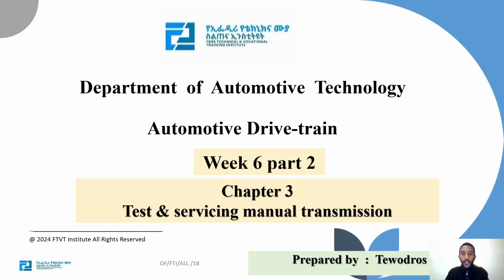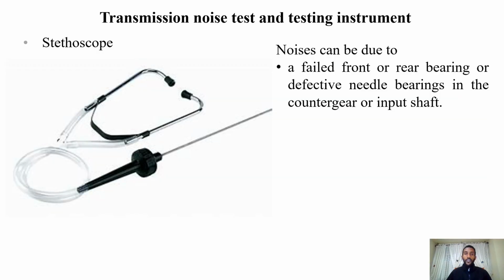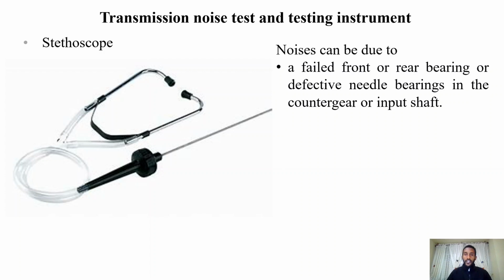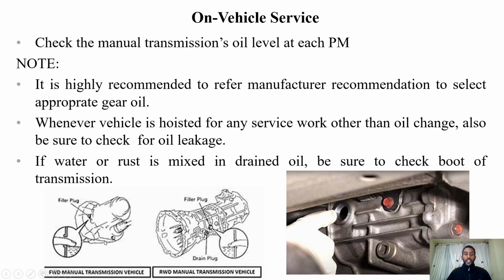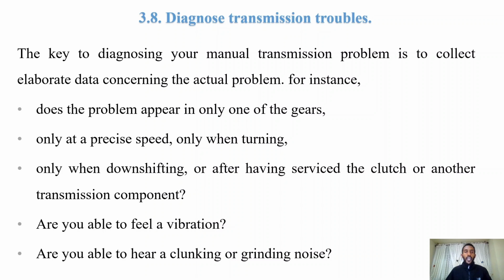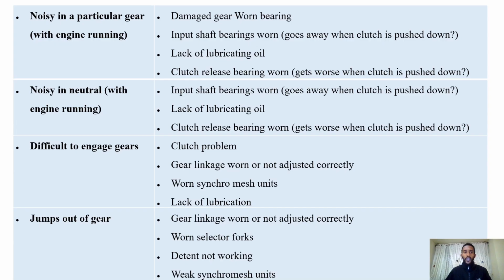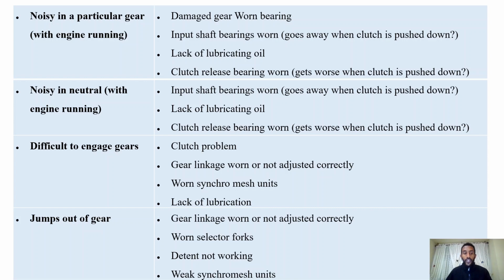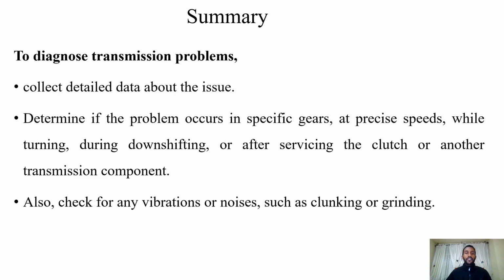Test & servicing manual transmission Chapter 3 WEEK 6 Part 2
In this video, I’ll guide you through the essential steps for conducting a transmission noise test and performing on-vehicle service for a manual transmission. Whether you're a DIY enthusiast or an automotive professional, this video will help you effectively diagnose and address transmission noise issues.

In this video, I cover:

Transmission Noise Test: How to identify and diagnose common transmission noises to pinpoint potential issues.
On-Vehicle Service: Step-by-step instructions for performing on-vehicle service to maintain and repair your manual transmission without removing it from the vehicle.
Join me as I provide valuable insights and practical advice to help you keep your vehicle's manual transmission running smoothly.